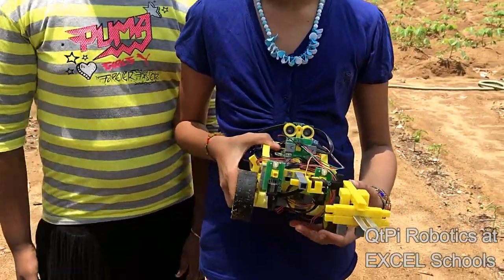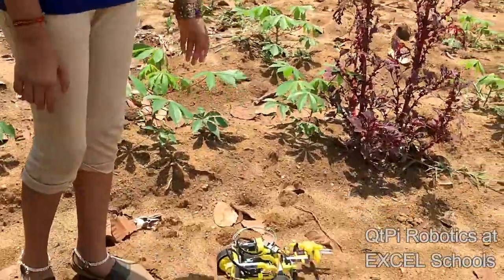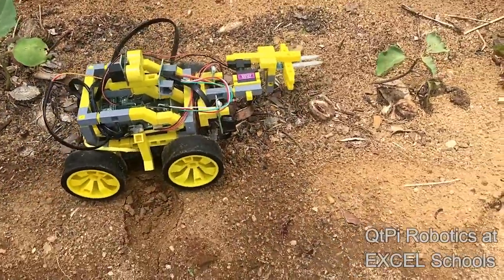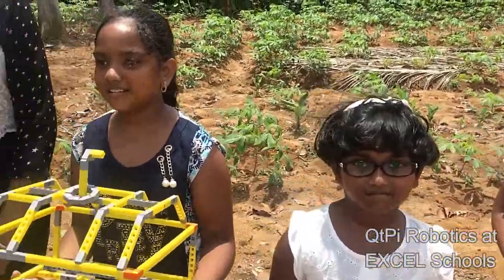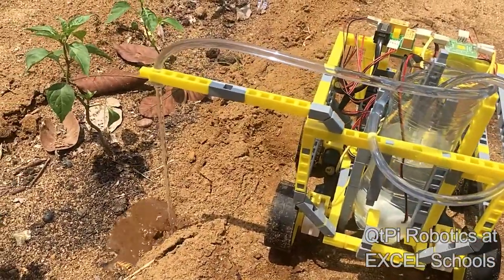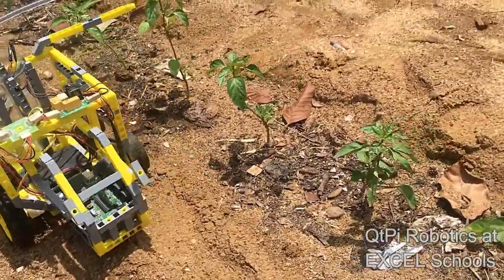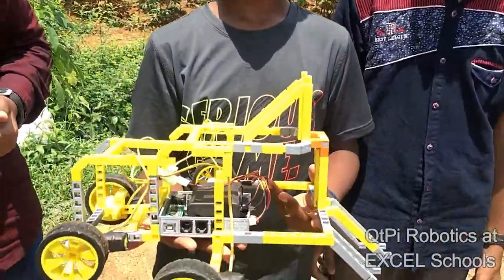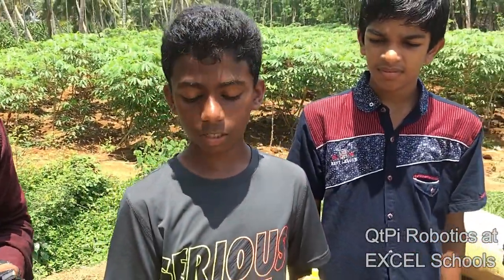QtPi Robotics Agriculture in a smarter way, tractors, moisture sensing bots, automatic watering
Robotics for All at the Excel global school summer gala QtPi Robotics